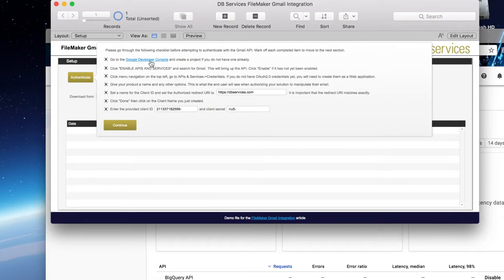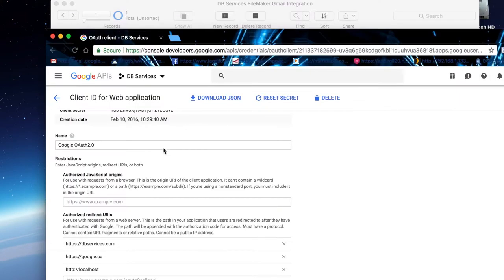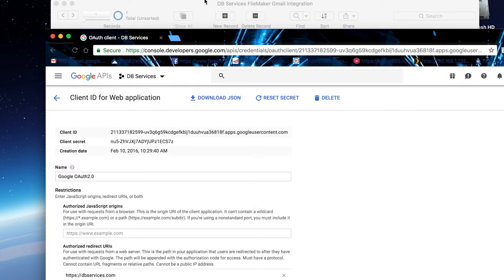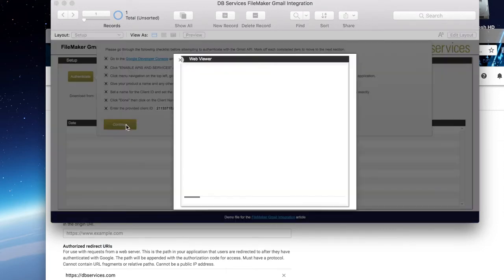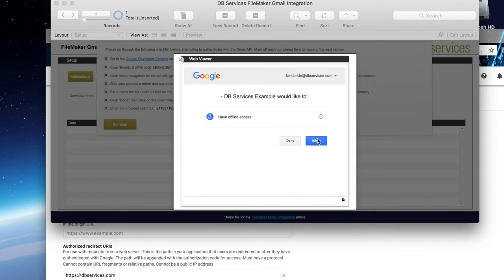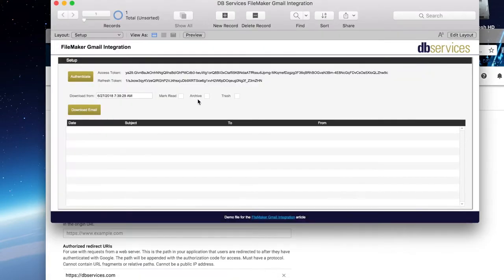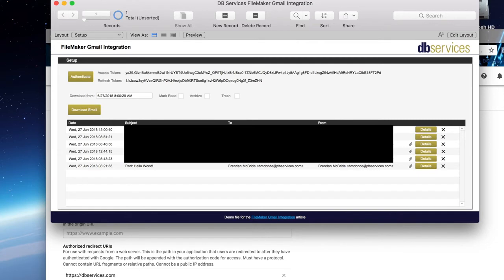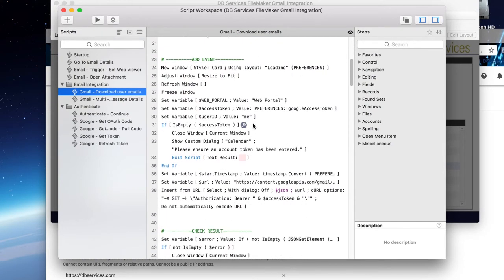FileMaker Gmail Integration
Make the most of your FileMaker CRM by automatically importing your Gmail emails directly into your solution for better visibility on communication with your contacts.

Read the article and download the sample FileMaker Gmail Integration file.